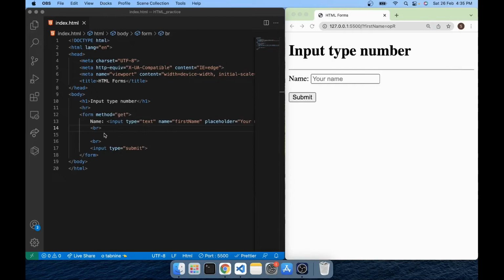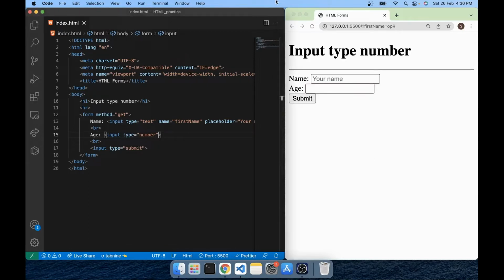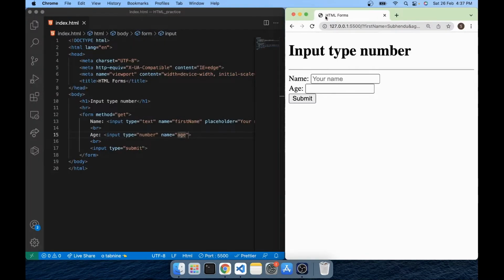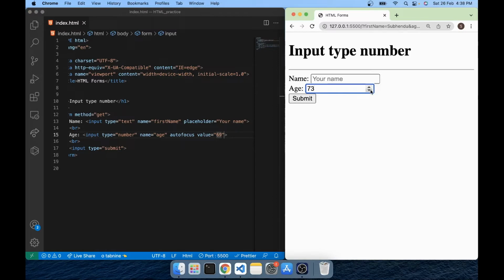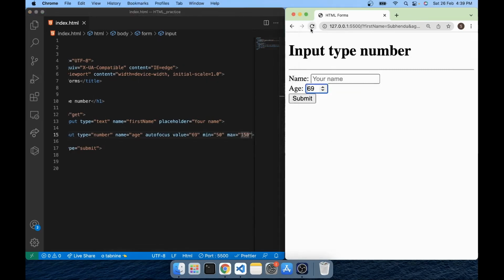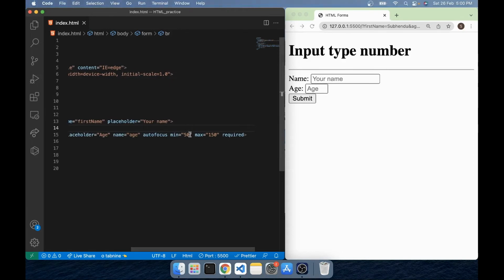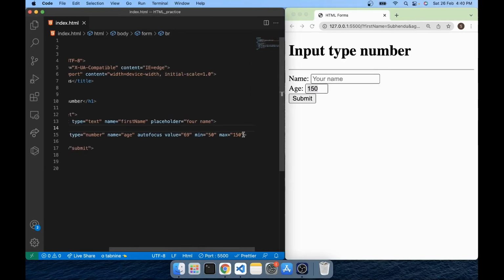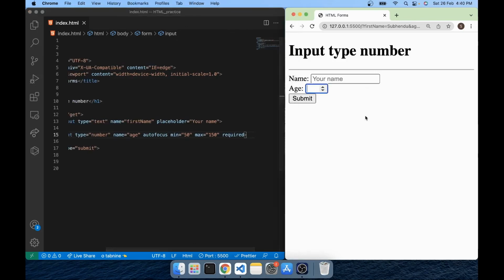Input type number in HTML form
In this video you will learn input type number in detail. You will learn most of the attributes of input type number and how to use them.

Happy Learning.